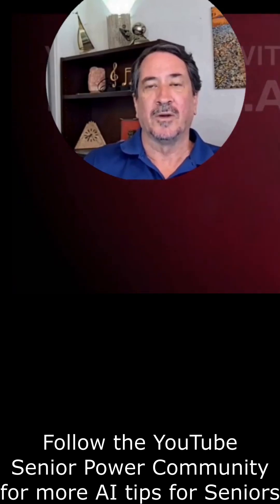Five Ways for Seniors to Use AI Chatbots Today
Seniors deserve the new benefits and value of AI Chatbots.  You've heard of ChatGPT.  You can get started today with five simple ways to use your AI companion, whether it's ChatGPT, Gemini or something else.  We'll get you started, so you can be part of the exciting capabilities AI brings to the world.